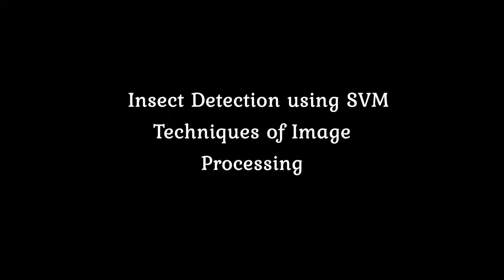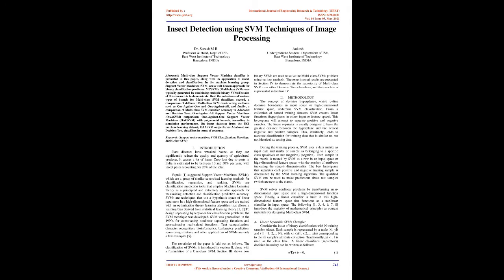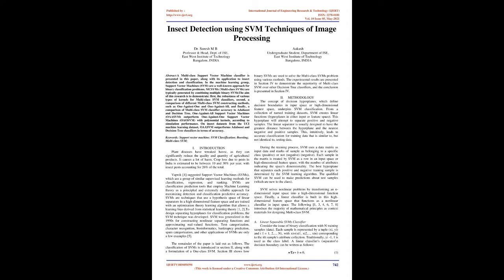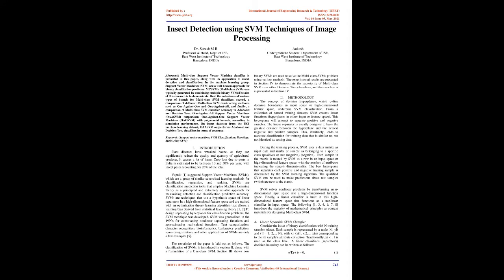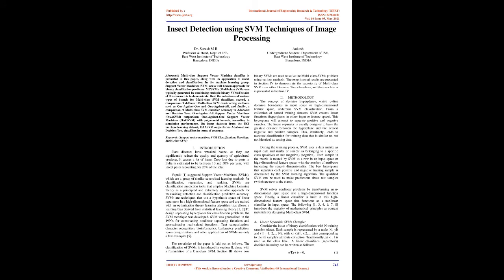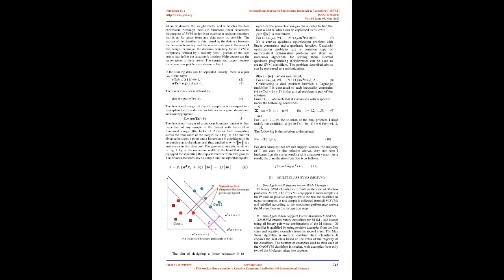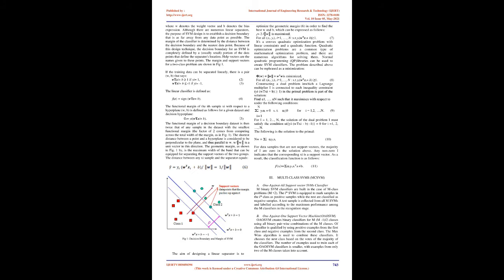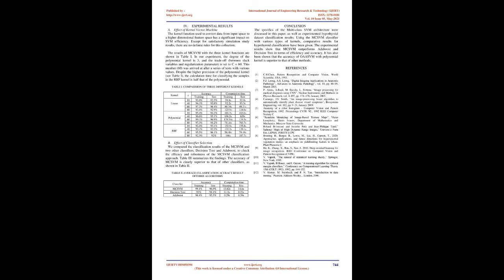Insect Detection using SVM Techniques of Image Processing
Dr. Suresh M B , Aakash

A Multi-class Support Vector Machine classifier is presented in this paper, along with its application to insect detection and classification. In the machine learning group, Support Vector Machines (SVM) are a well-known approach for binary classification problems. MCSVMs (Multi-class SVMs) are typically generated by combining multiple binary SVMsThe aim of this research is to demonstrate: first, the robustness of various types of kernels for Multi-class SVM classifiers, second, a comparison of different Multi-class SVM constructing methods, such as One-Against-One and One-Against-All, and finally, a comparison of Multi-class SVM classifier accuracy to Adaboost and Decision Tree. One-Against-All Support Vector Machines (OAASVM) outperform One-Against-One Support Vector Machines (OAOSVM) with polynomial kernels, according to simulation performance. On insect datasets from the UCI machine learning dataset, OAASVM outperforms Adaboost and Decision Tree classifiers in terms of accuracy.